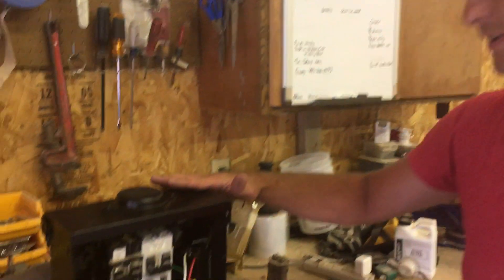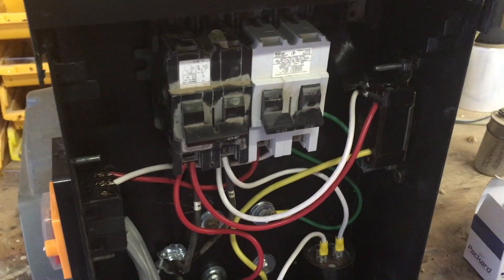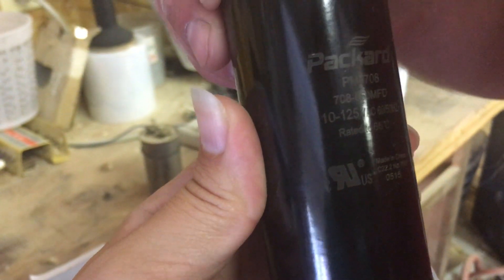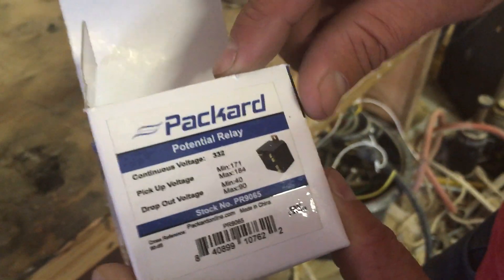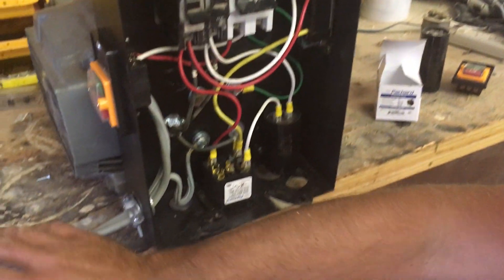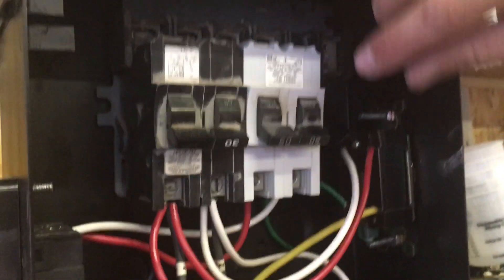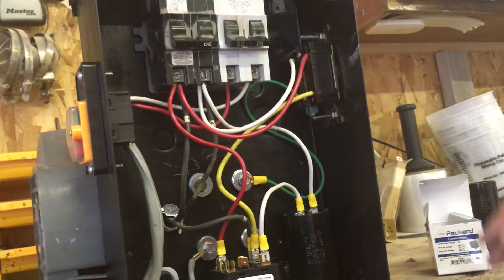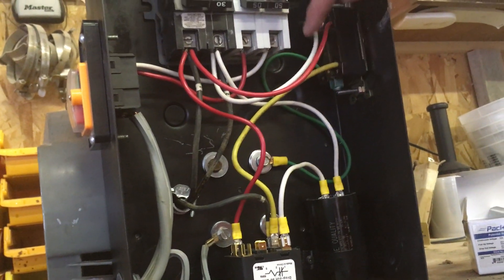How to Build a Rotary Three Phase Converter with details & parts Urgent Read Description if Building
How to DIY a Three Phase Converter including the parts you need and information on how to connect the capacitor and relay. In the video when I am talking about the numbers on the potential relay. I mix up the numbers 2 and 5. It is wired correctly in the video, I just say the wrong numbers. If you are building this make sure that the number 2 on the relay goes to the motor and outlet this is where the third leg of power comes from. This is also the yellow wire in the video.  The number five on the relay just connects to the L1 leg of power. Which is the red wire in the video. You might also check out the part two video. I show It running and a couple of minor updates, a heavier start switch and how to break the wire going from the capacitor to the relay to keep it from back feeding.